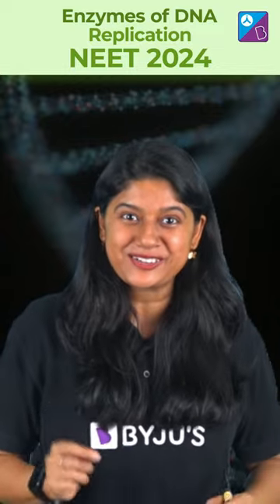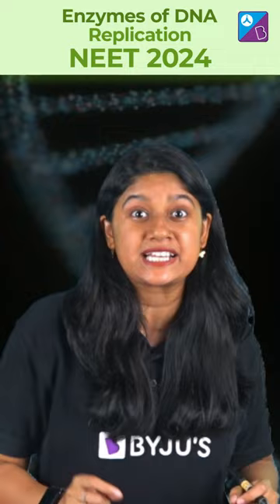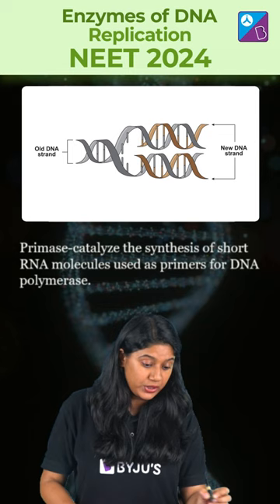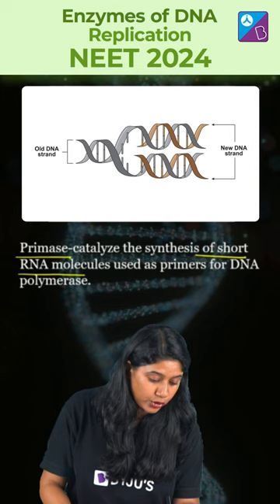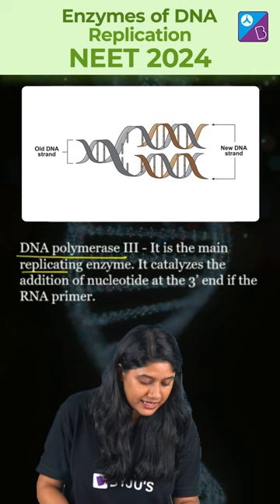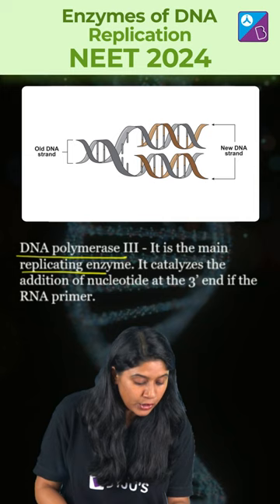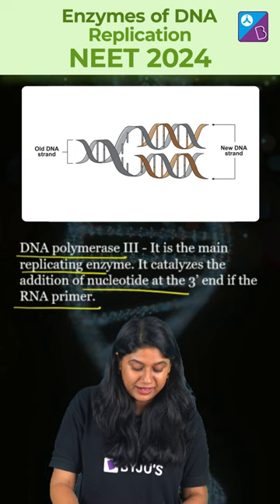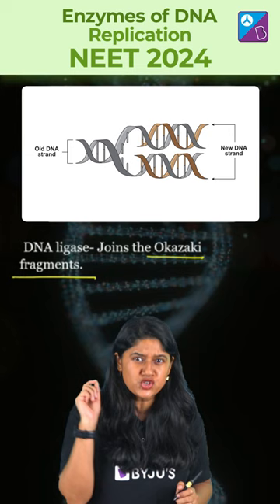Enzymes of DNA Replication NEET 2024 | Ankita Ma'am